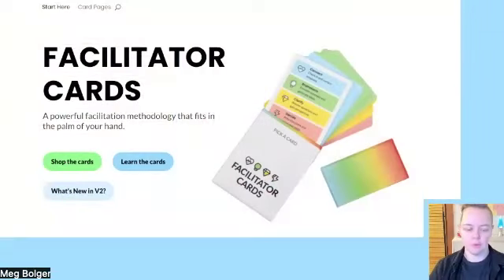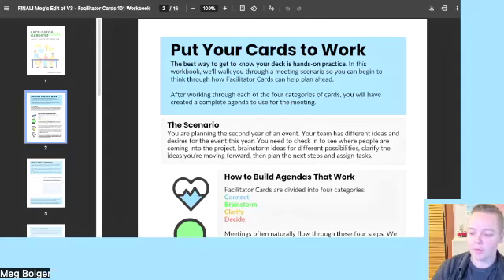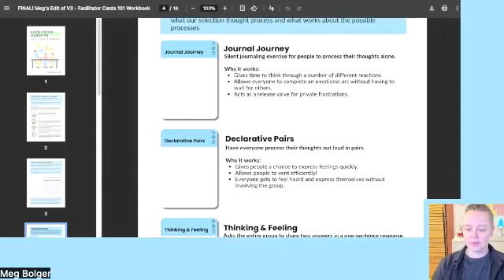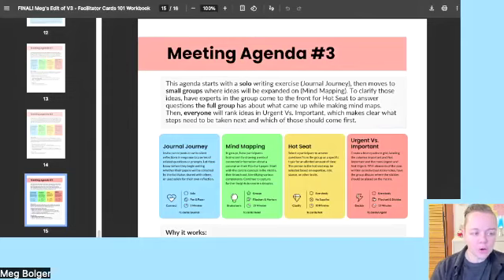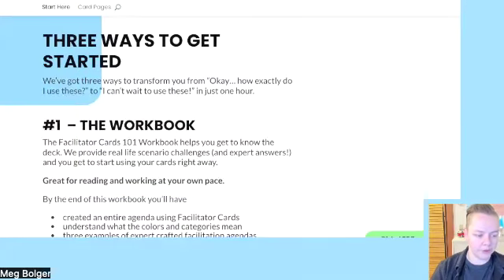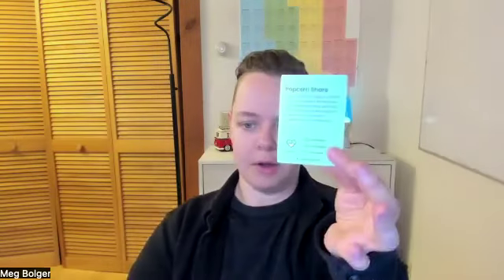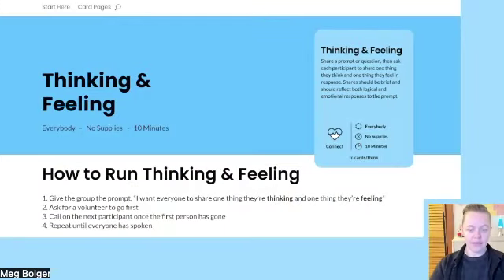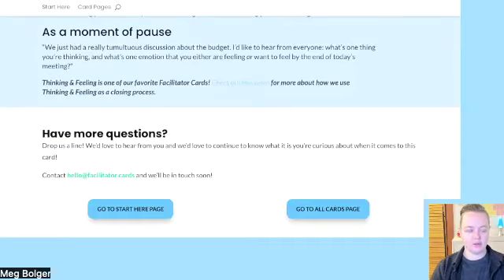What You Get with Facilitator Cards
When you buy a deck of Facilitator Cards, you unlock an entire world of facilitation resources!

Check out the Start Page, Scenario workbooks, our live Facilitator Cards 101 workshop, the Card Pages, and the recording of the workshop that's available anytime!

00:00 - Hello & Welcome!
00:40 - The Start Here page
01:02 - The Facilitator Cards Scenario WORKBOOK
02:32 - The Facilitator Cards 101 WORKSHOP
02:50 - FC 101 Workshop RECORDING!
03:20 - Our five favorite cards & more videos about Facilitator Cards!
03: 35 - The CARD PAGES!